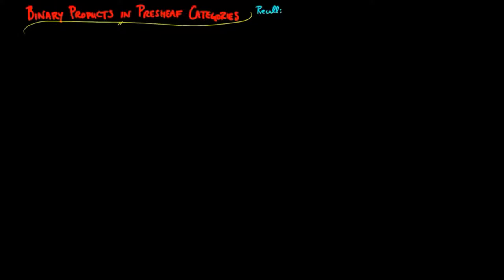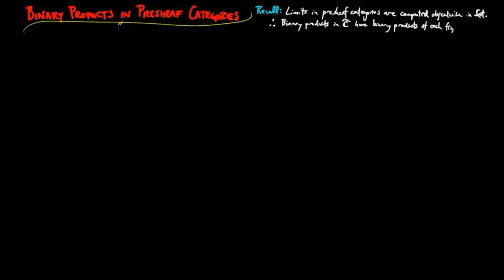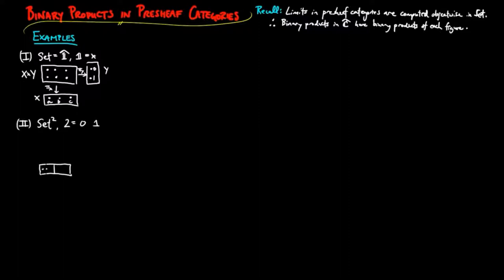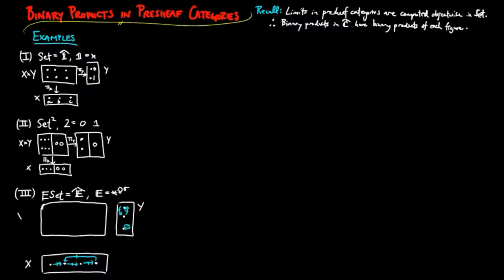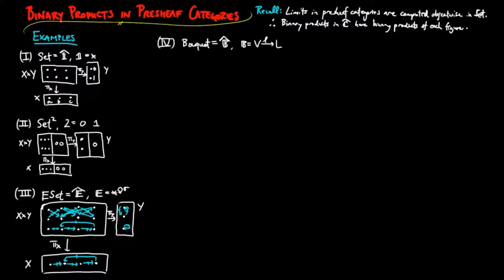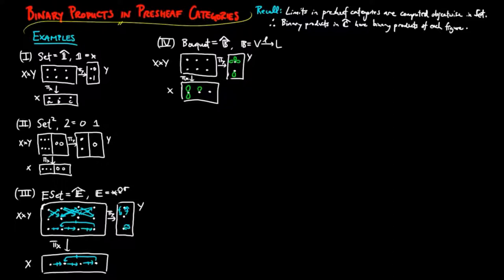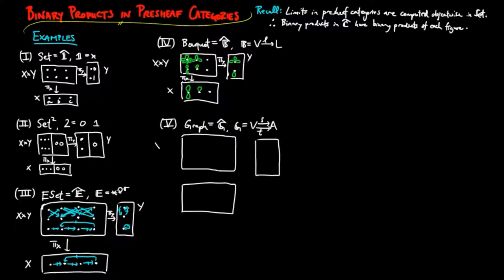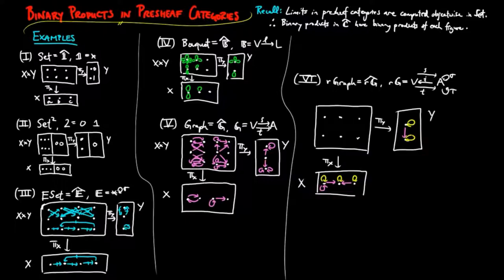Binary Products in Presheaf Categories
We examine the second requirement of a category to be a topos in our 6 categories of presheaves